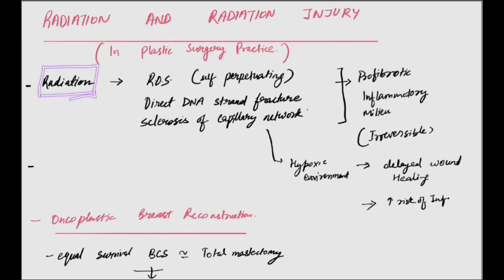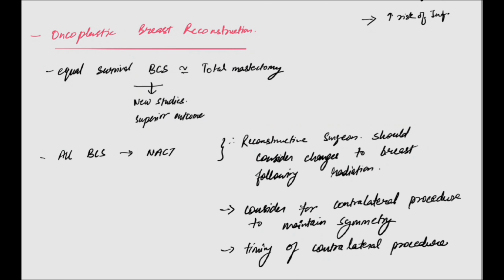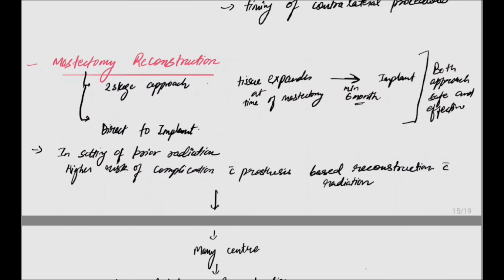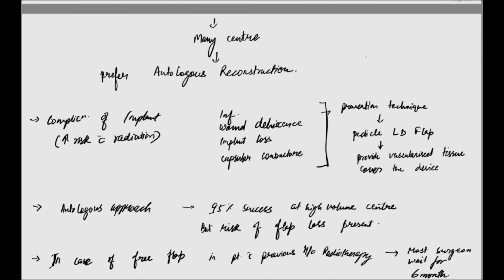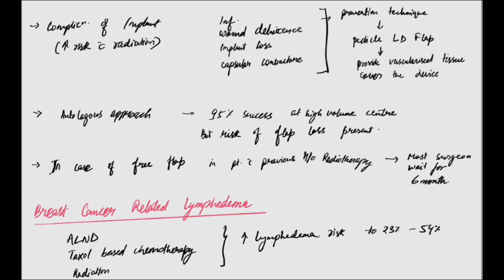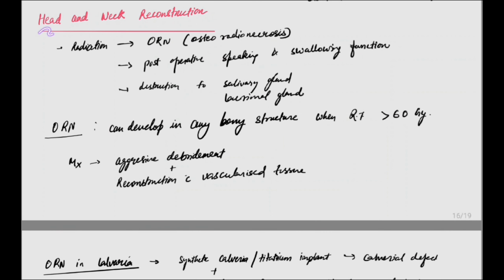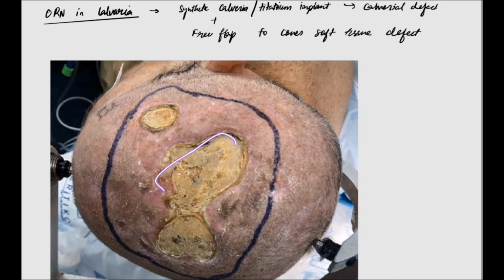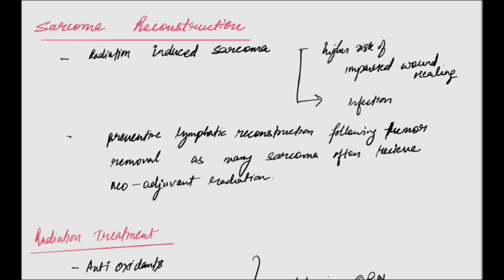Radiation & Radiation Injury in Plastic Surgery Practice & Reconstruction Strategy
This video covers key principles of radiation injury and management strategies for the plastic surgeon. Here is the breakdown of the topics discussed:

Pathophysiology of Radiation Damage (0:22 - 1:02): Explains how radiation causes reactive oxygen species, DNA fracture, and capillary sclerosis.
Breast Reconstruction Principles (1:03 - 4:01): Discusses approaches to breast conservation surgery, mastectomy reconstruction, and the role of autologous versus implant-based techniques in radiated tissues.
Lymphedema Management (4:02 - 4:47): Covers the risks associated with radiation and surgical management (therapeutic and prophylactic).
Head and Neck Reconstruction (4:48 - 6:06): Focuses on managing osteoradionecrosis, including aggressive debridement and reconstruction with vascularized tissue.
Surgical Planning & Overcorrection (6:07 - 6:28): Discusses the importance of overcorrecting for volume loss (30-40%) in irradiated areas.
Sarcoma Reconstruction (6:29 - 7:05): Addresses wound healing risks and preventive lymphatic reconstruction.
Medical Management of Radiation Injuries (7:06 - 7:27): Mentions pharmacological interventions like pentoxifylline and antioxidants.Radiation injury is one of the most challenging problems encountered in reconstructive plastic surgery.

 In this comprehensive tutorial, we discuss the biological effects of ionizing radiation, the pathophysiology of radiation damage, acute and chronic radiation injuries, clinical features, diagnosis, prevention, and evidence-based reconstructive options.